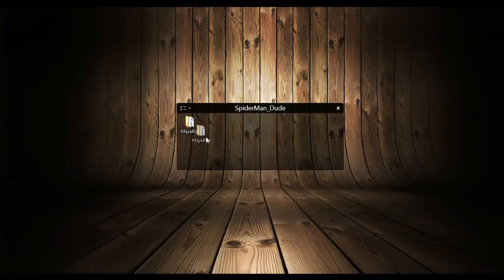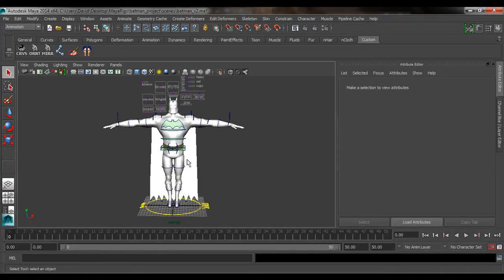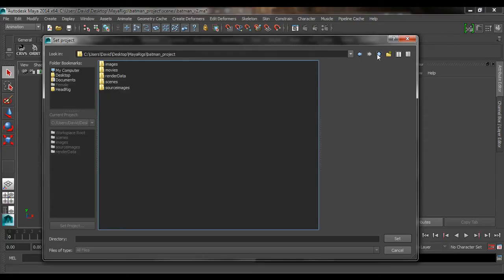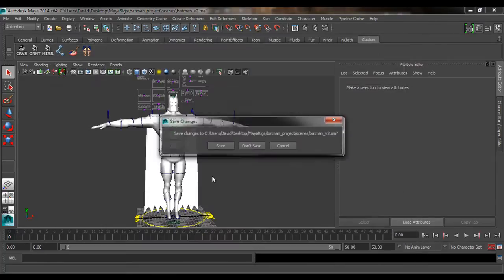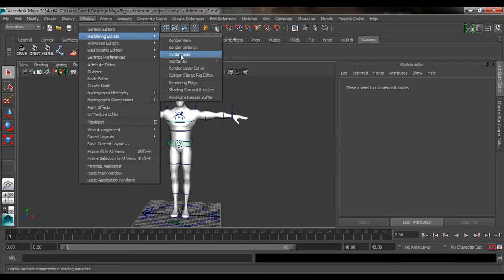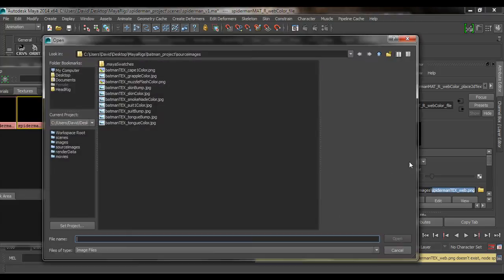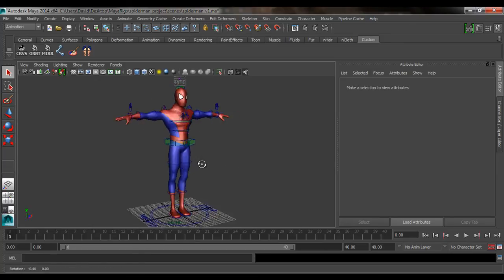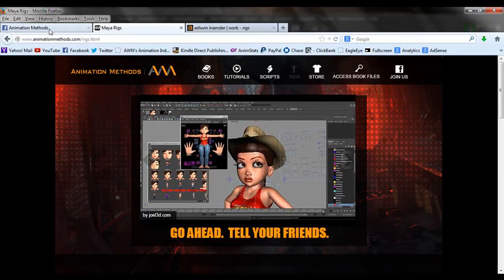Reinstalling Textures in Maya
Credit: Spiderman rig created by Ashwin Inamdar